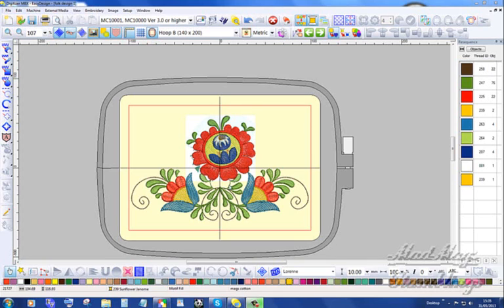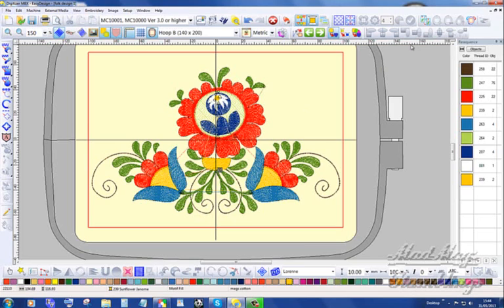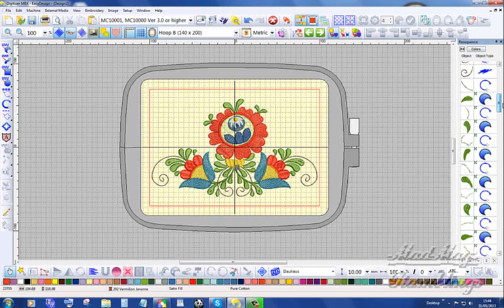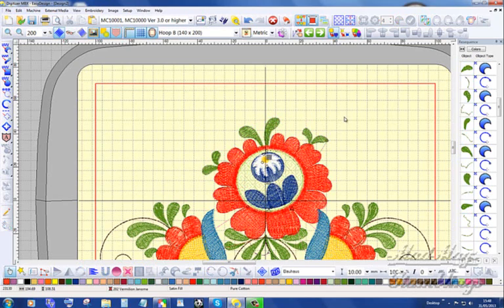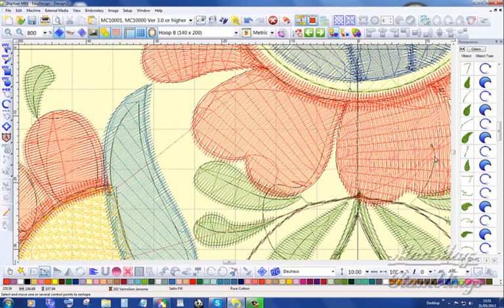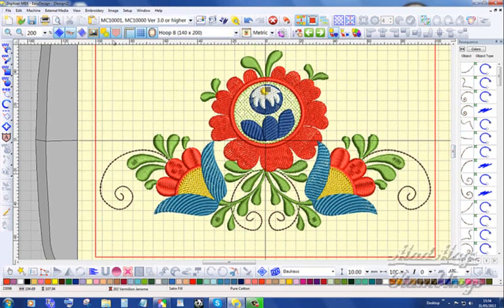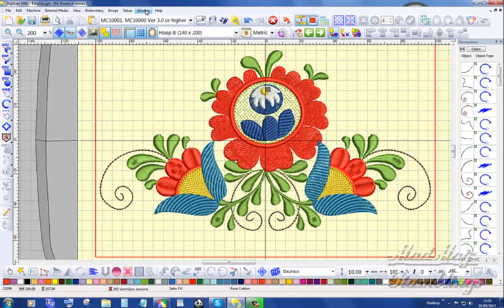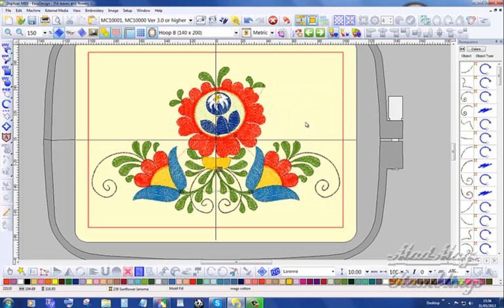folk embroidery MBX10